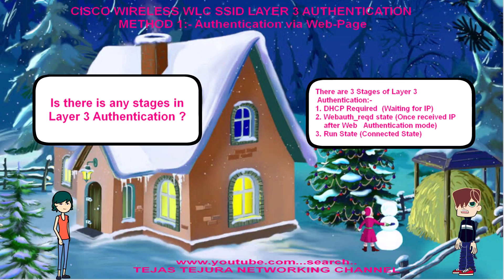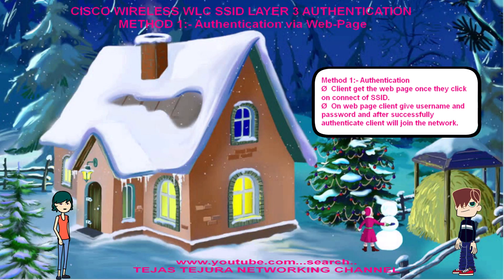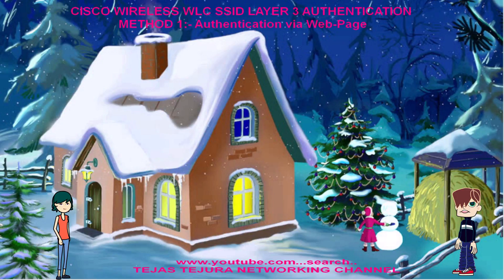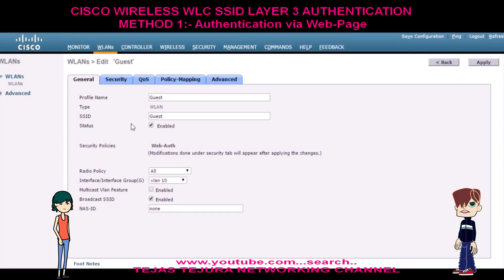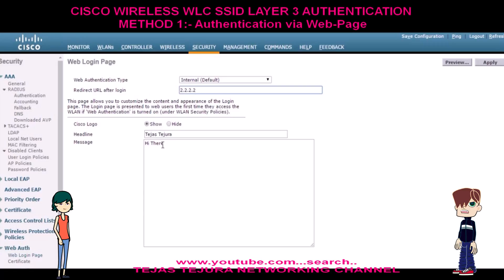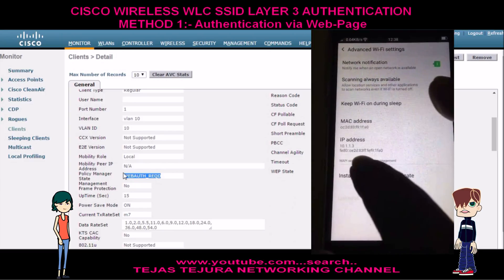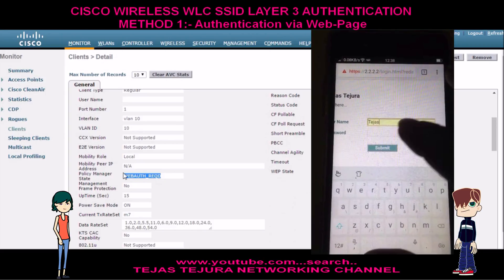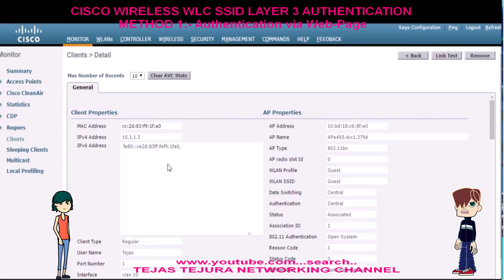Cisco Wireless WLC SSID layer 3 Authentication Method 1 Authentication via Web Page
Cisco Wireless WLC SSID layer 3 Authentication Method 1 Authentication via Web Page, Cisco WLC, Cisco AP, Cisco Wireless, Cisco layer 3 authentication, Cisco SSID, Cisco SSID authentication via web page